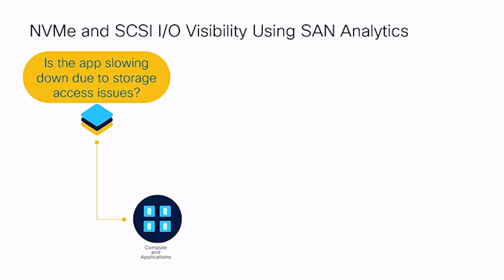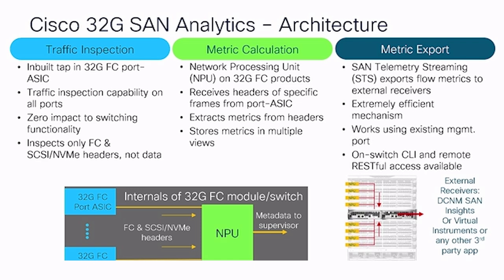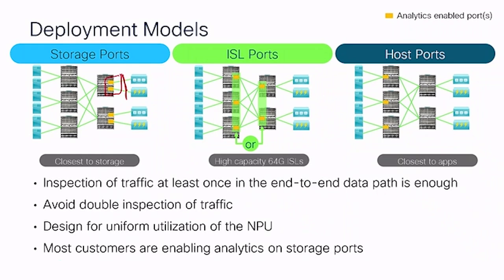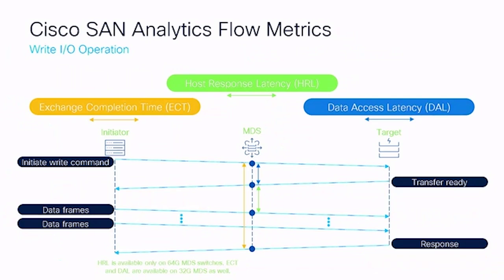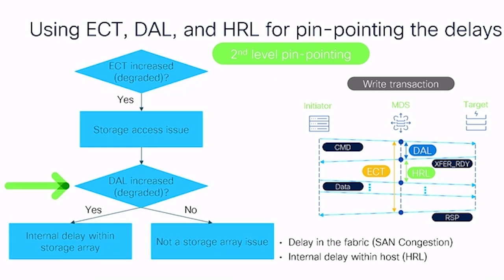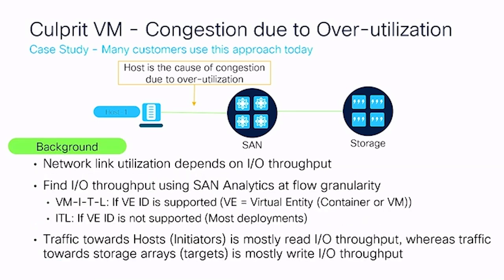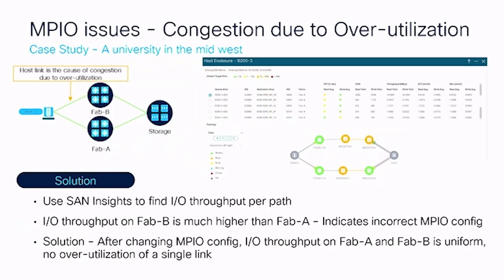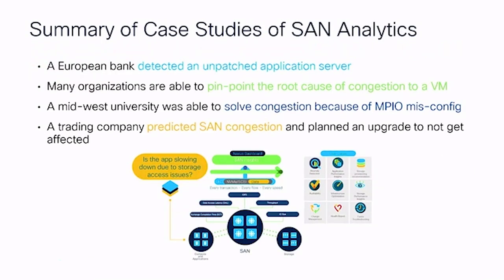SAN Analytics and SAN Insights - Overview and Use Cases